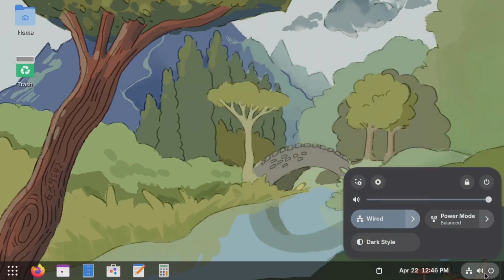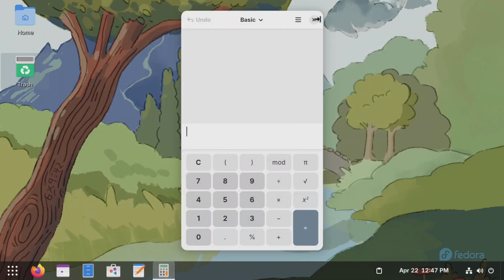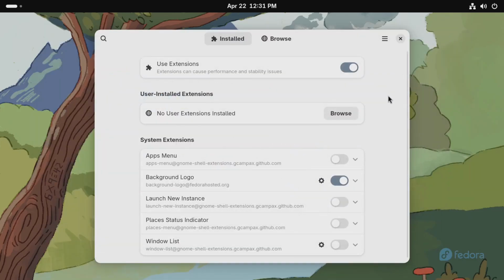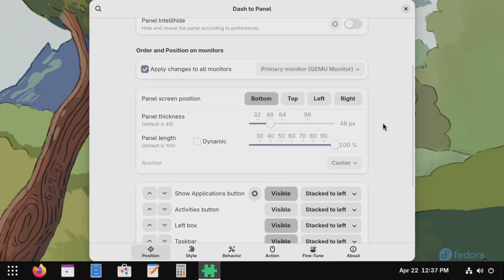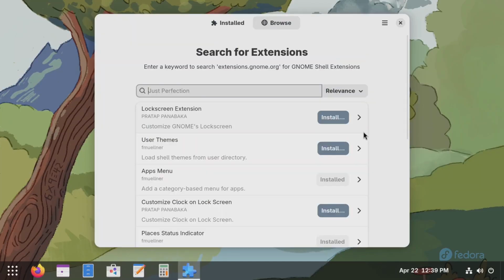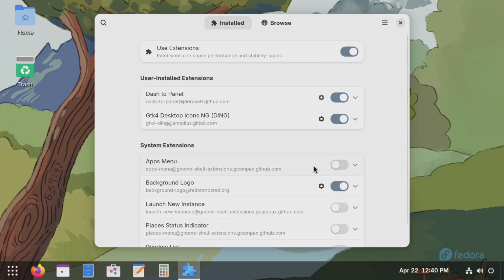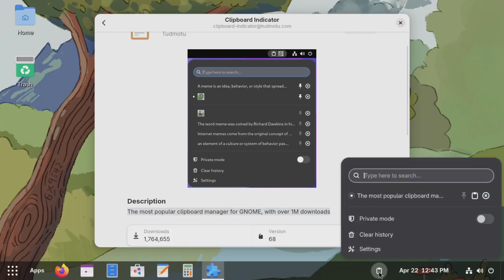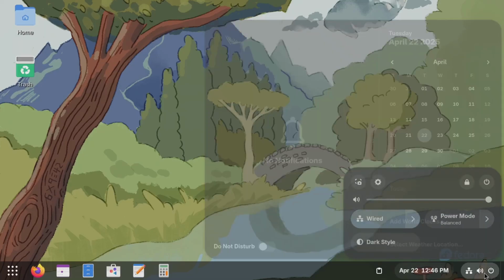Transform GNOME into a Classic Desktop like Windows or KDE (Easy & Productive!)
Love GNOME but miss the classic desktop feel? You’re not alone!
While GNOME is sleek and modern, some of us work better with a more traditional layout like a taskbar, desktop icons, and quick access to apps. And in this video, we explore how we can transform GNOME into a classic desktop like Windows or KDE!

00:00:00 Introduction
00:00:22 Installing Extensions Manager
00:00:42 Dash to Panel Extension
00:01:09 Desktop Icons Extension
00:01:26 Apps Menu Extension
00:01:39 Clipboard Indicator Extension
00:01:56 Conclusion